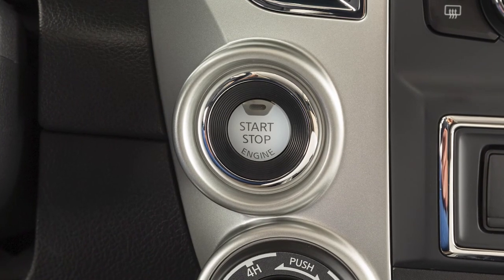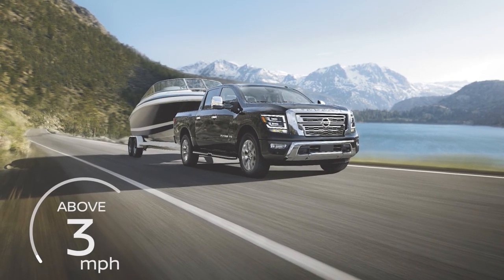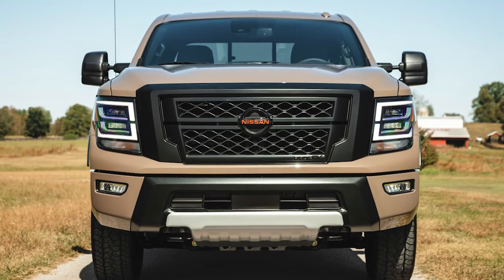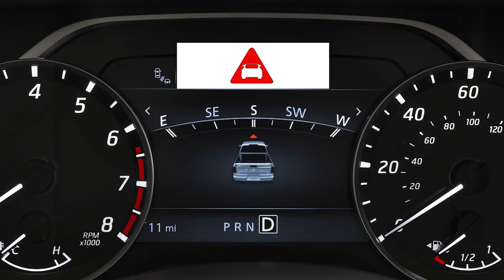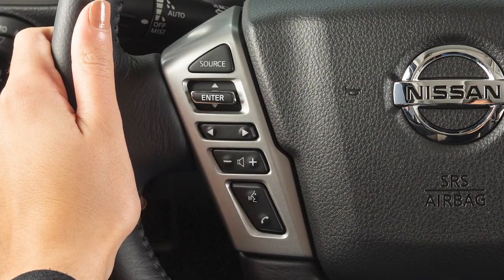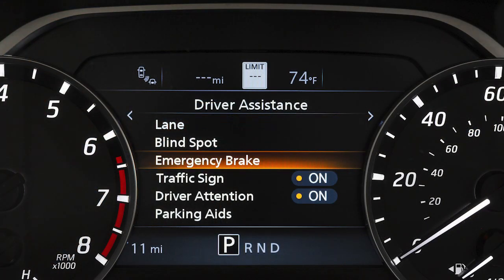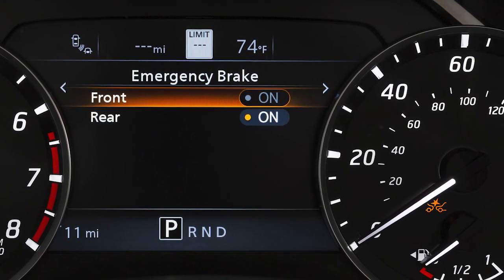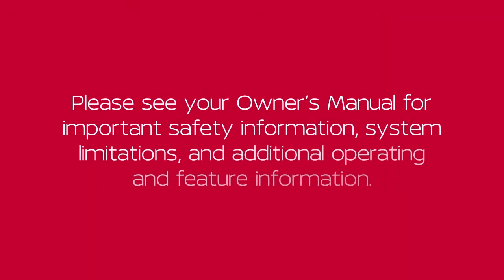2021 Nissan TITAN - Automatic Emergency Braking (AEB) with Pedestrian Detection